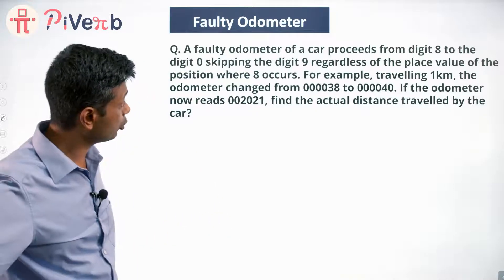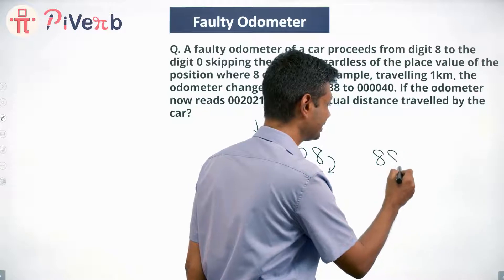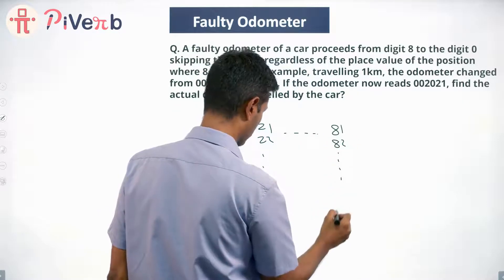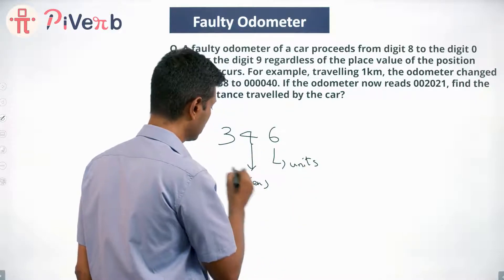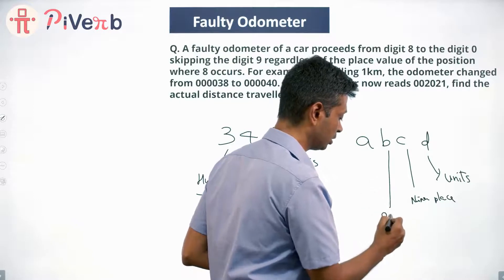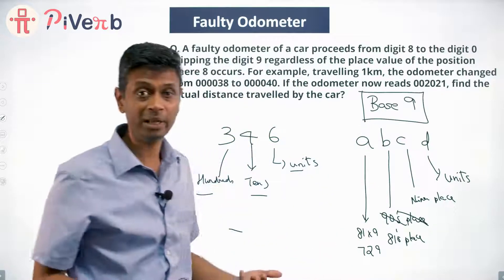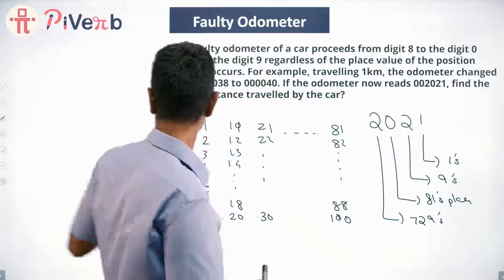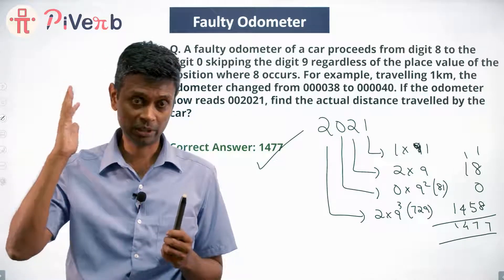PiVerb.com| Class 7 & 8 | Number Theory Question | # 22| NMTC Sub Junior| AMC 8